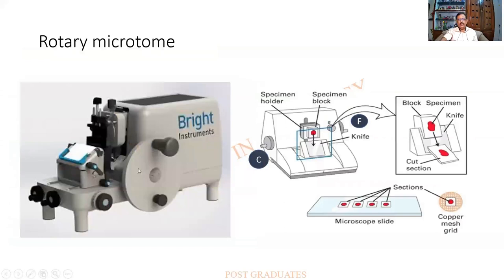Microtome | Techniques in Pathology | Post-graduate | MD Pathology | Approach to Practical exams!!!